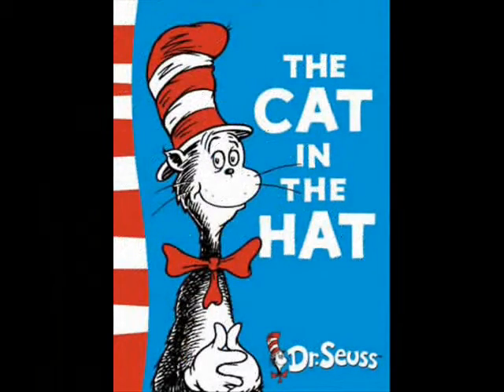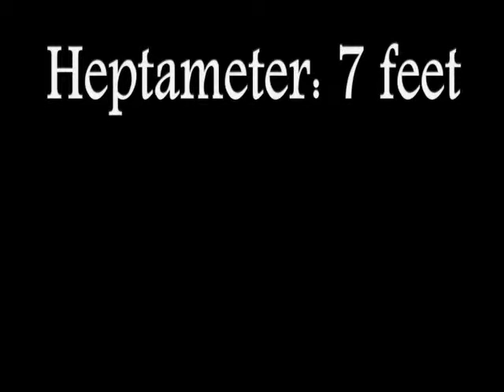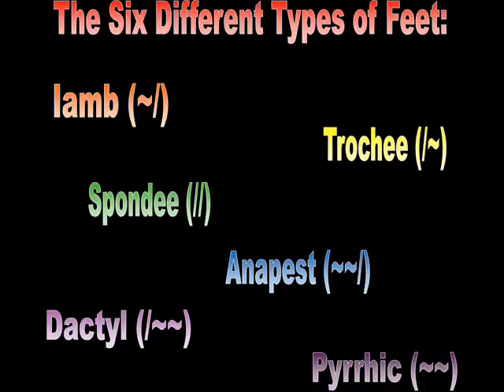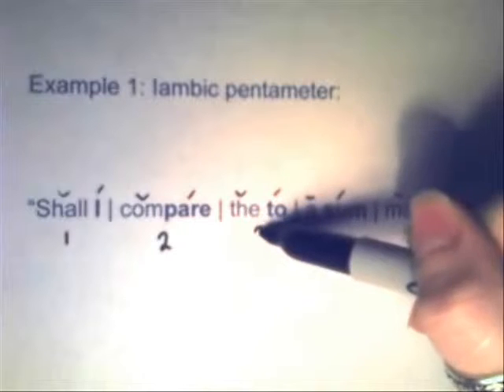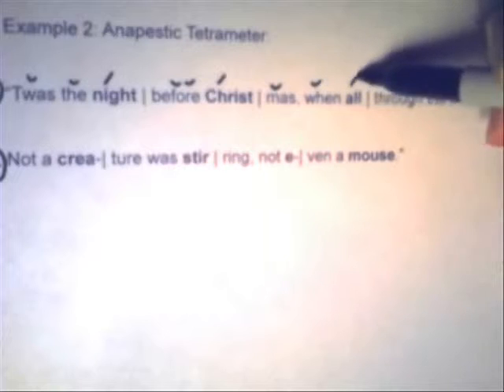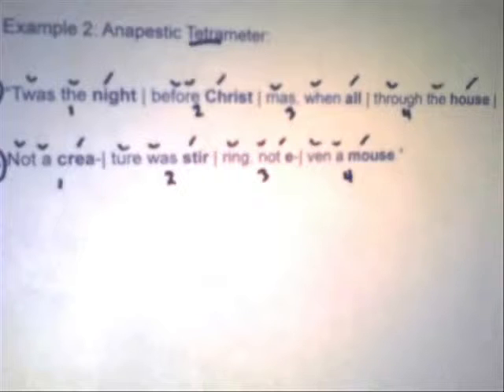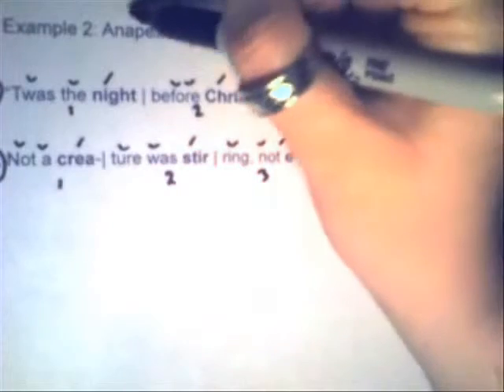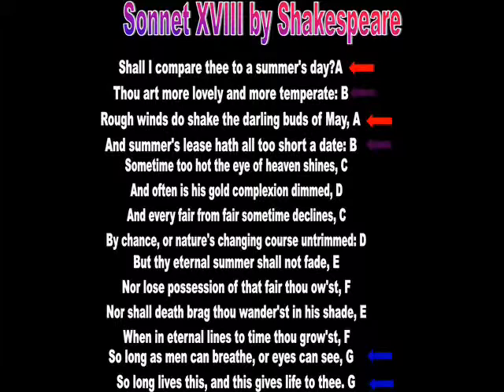Jordan Arnold's Final Video Project ED2323